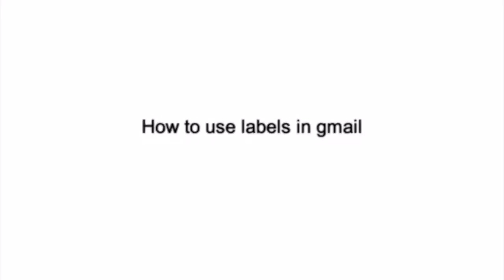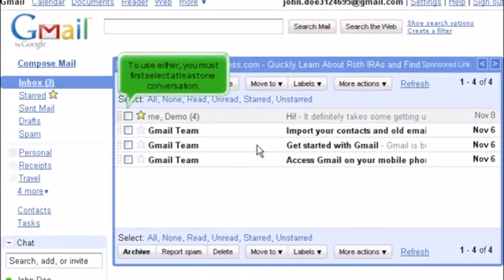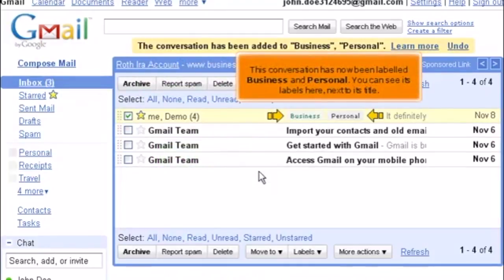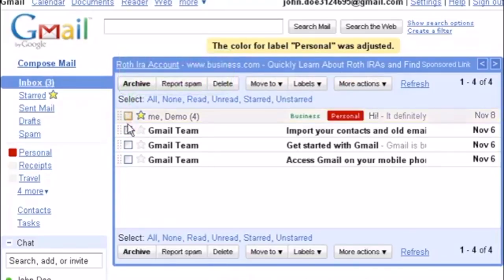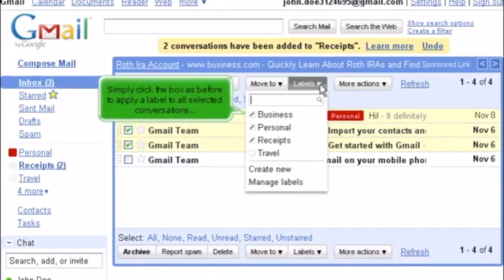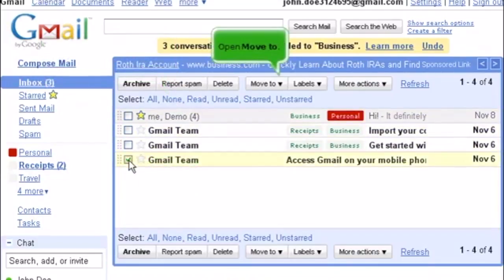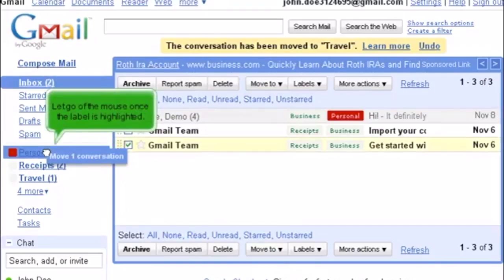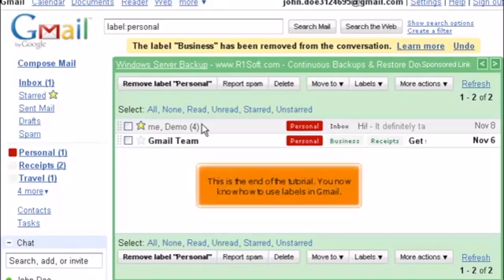7) How to use labels in gmail by Gecko Websites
7) How to use labels in gmail by Gecko Websites